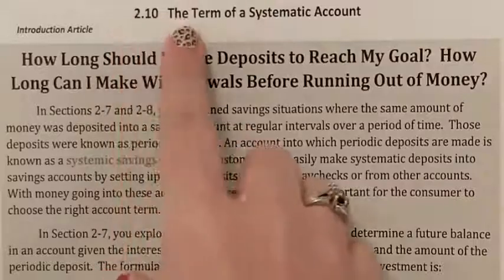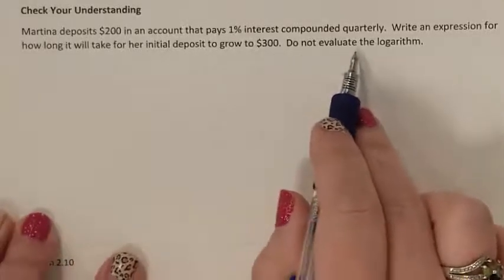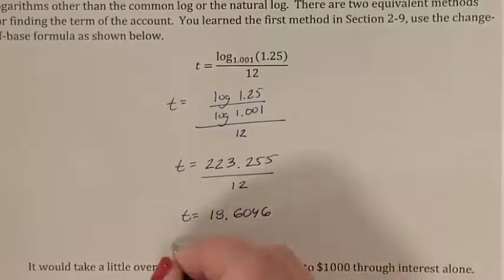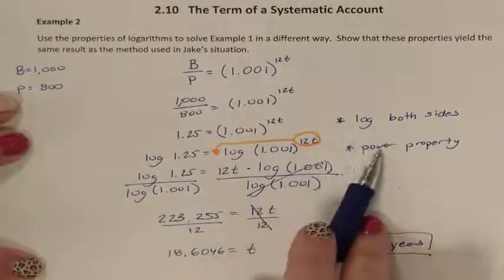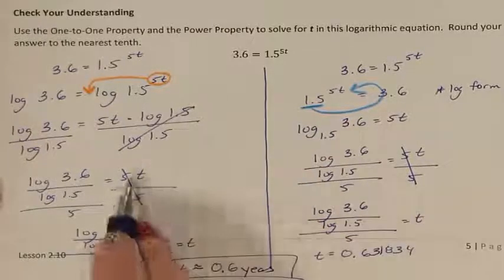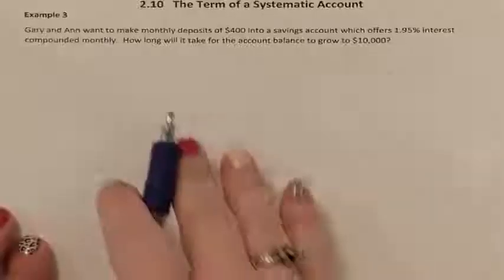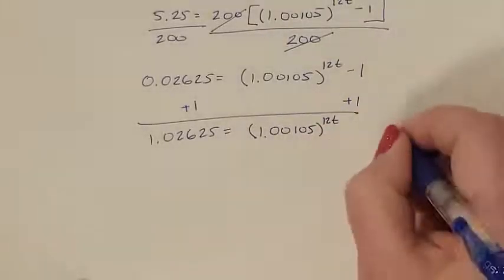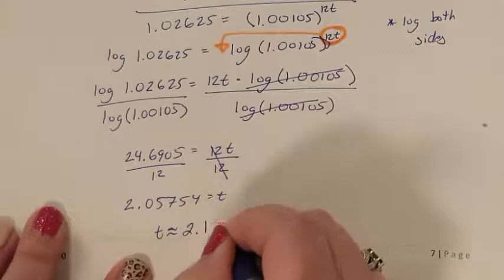Lesson 2.10 The Term of a Systemaic Account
I can demonstrate use of the change-of-base formula.
I can explain and apply the one-to-one property.
I can explain and apply the power property.
I can determine the term of systematic savings.
I can determine the term of a systematic withdrawal.